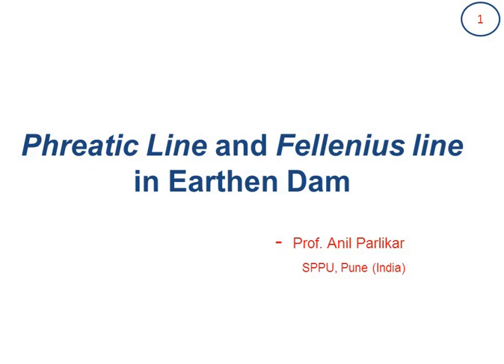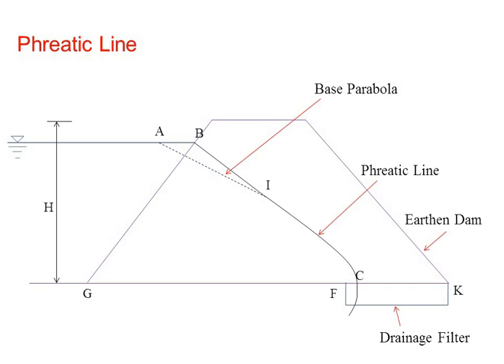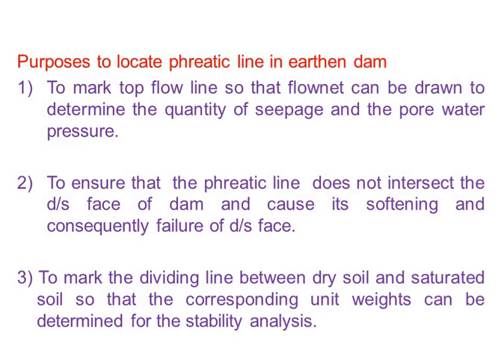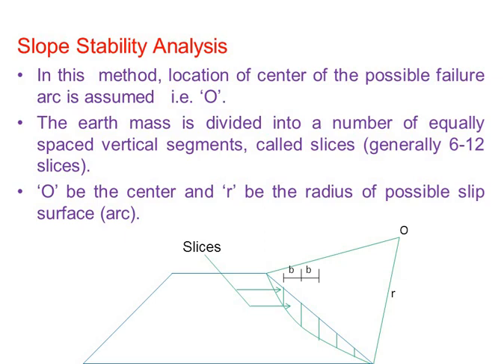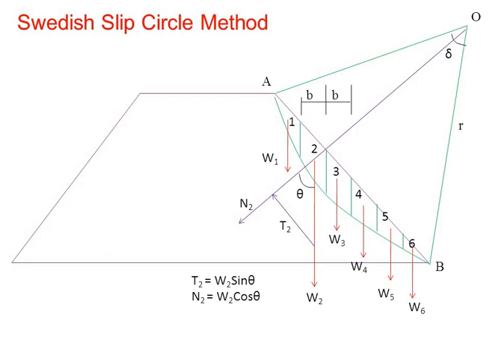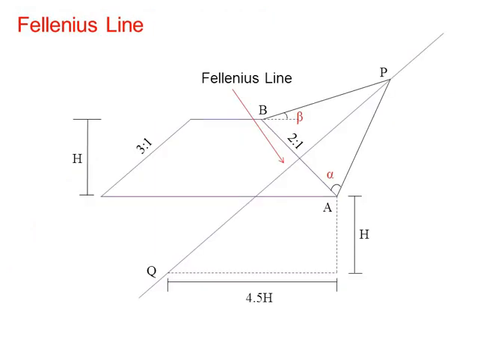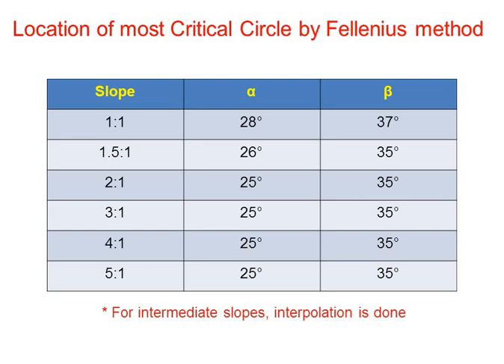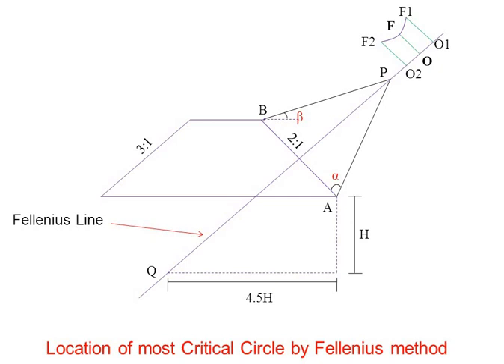Phreatic line and Fellenius line in Earthen Dam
A basic description of the Phreatic line and Fellenius line in Earthen Dam is presented.